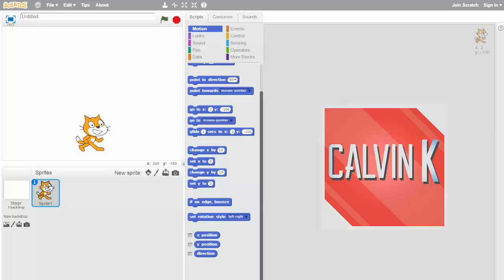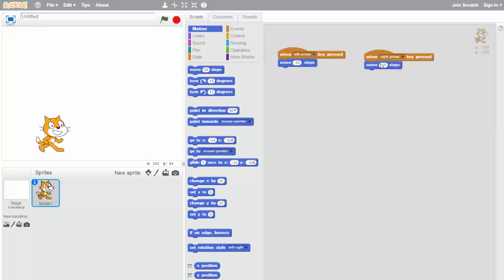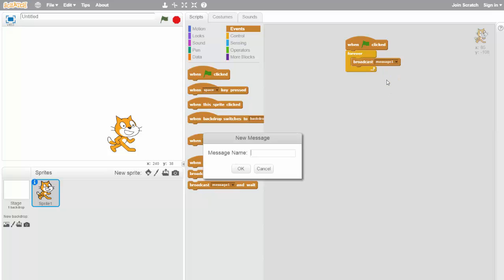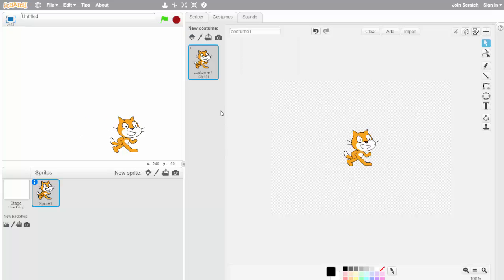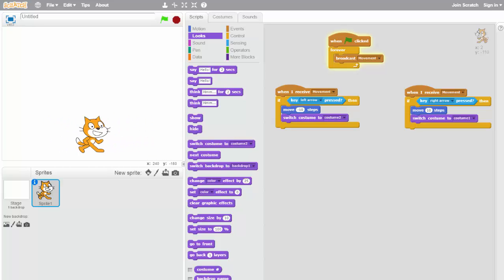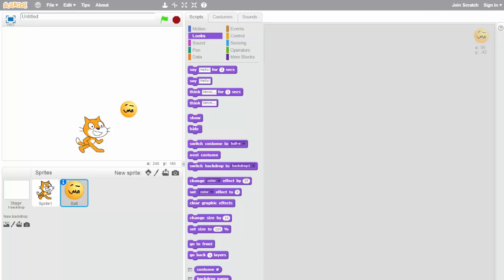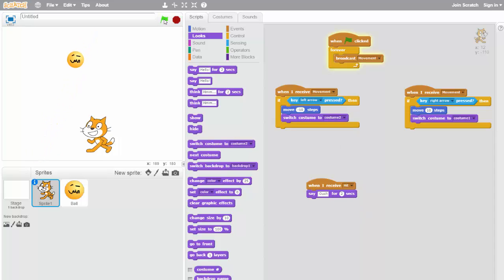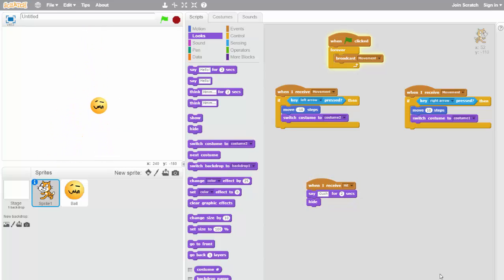Basic Scratch Game Tutorial For Science Olympaid Game On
A simple scratch tutorial for the Game On competition in Science Olympiad made by CalvinK